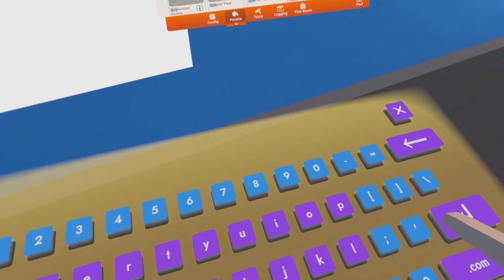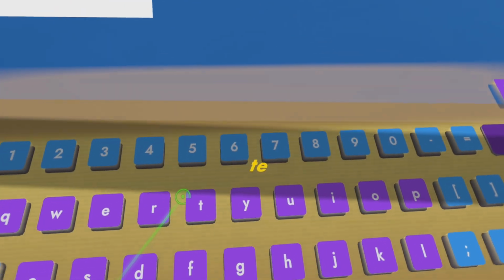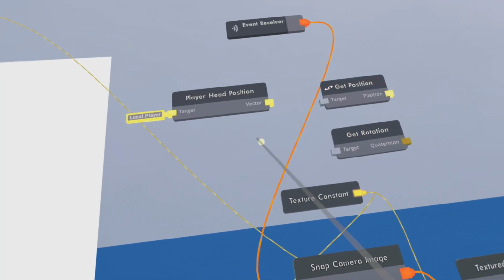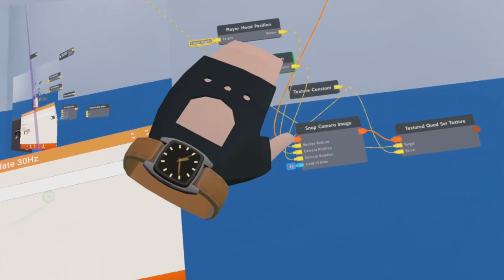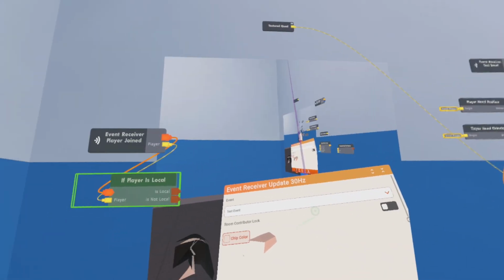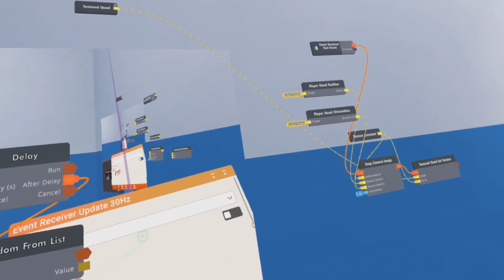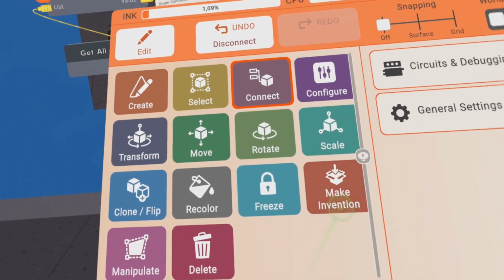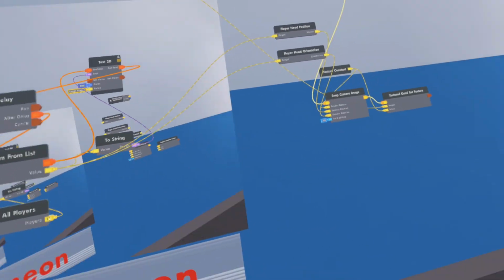POV Screen with Textured Quad (Rec Room / Radium Tutorial 63)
In this tutorial, the focus is on creating an advanced first-person point-of-view (POV) screen in Rec Room that dynamically shows the perspective of different players in the room. The goal is to provide a live, interactive display of a randomly selected player’s viewpoint, complete with their username, and have it rotate every 20–30 seconds. This guide builds on foundational knowledge of Rec Room’s creator tools, emphasizing the practical steps for implementing this feature using texture and camera systems in Room 1010 with beta content enabled.
The process begins by setting up a screen in the virtual environment using a texture quad, which acts as the display surface. The key is connecting this screen to a texture constant that stores the rendered image, allowing the screen to display what the camera “sees.” This is done using a combination of camera image chips and texture record-set chips, which are essential for capturing and rendering live images from player cameras. Initially, the system is set up locally, meaning each player sees a POV screen that shows only their own perspective. This serves as the foundation for later expanding the system to display other players’ viewpoints.
The next step involves integrating player head data to control the camera position and orientation. By using the player’s head position and rotation as input for the camera chip, the system can mirror what the selected player sees. This step is relatively straightforward because Rec Room provides direct access to the player’s head orientation, eliminating the need for complex vector calculations. At this stage, the tutorial focuses on establishing a functional local view, allowing the creator to test the camera and screen setup without interference from other players.
The core innovation comes from automating the POV selection process. To achieve this, the tutorial explains how to create an event that triggers whenever a player joins the room. A local player check ensures that events only execute for the user themselves, preventing conflicts with other players. Using a combination of a delay chip and a “random from list” chip, the system selects a random player from the room’s player list every 20–30 seconds. This ensures that the POV screen continually updates, providing dynamic content rather than a static display. The randomness adds excitement and unpredictability, keeping viewers engaged as the screen rotates through different perspectives.
To complement the visual POV display, the tutorial demonstrates how to display the selected player’s name below the screen using a 2D text chip. By converting the player object to a string, the system can dynamically update the text with the current player’s username. This provides clarity for viewers, allowing them to immediately identify whose perspective they are seeing. Combined, the visual feed and text display create a fully interactive POV system that enhances gameplay and spectator experiences within Rec Room.
The tutorial also notes practical considerations for testing and troubleshooting. For example, loops can sometimes stop unexpectedly, so care must be taken when using them in event circuits. Additionally, while the tutorial sets up the system locally for simplicity, the next logical step would be to synchronize the display for all players in the room. This would allow everyone to see the same POV feed, creating a shared, immersive experience.
Overall, this tutorial serves as a comprehensive guide to building a dynamic POV screen in Rec Room. It covers the essential steps from setting up the texture quad and camera system to integrating player head tracking and automating random selection with event circuits. By following this approach, creators can enhance their Rec Room games with engaging, interactive screens that showcase multiple perspectives, improving both gameplay and spectator enjoyment. The tutorial emphasizes experimentation, step-by-step construction, and the use of beta tools, making it accessible to intermediate and advanced creators looking to elevate their Rec Room experiences.